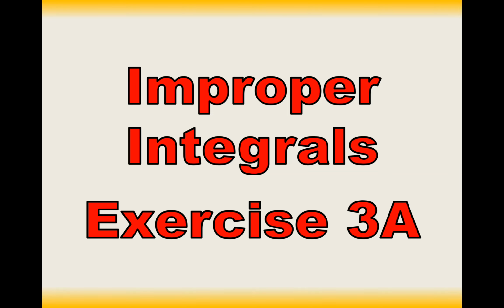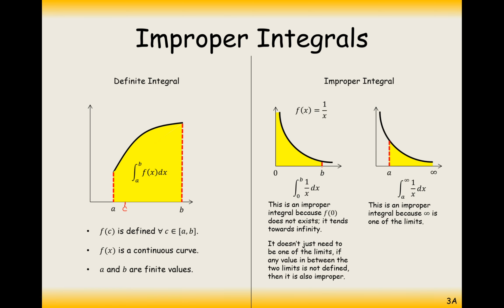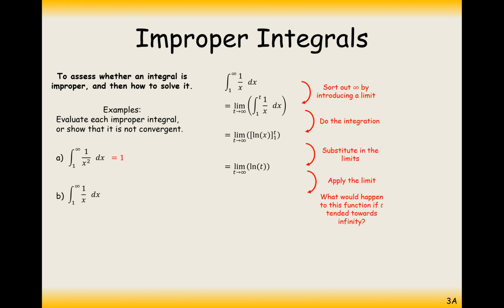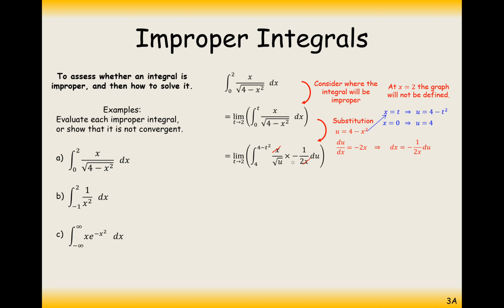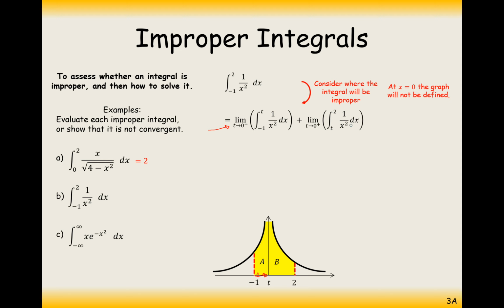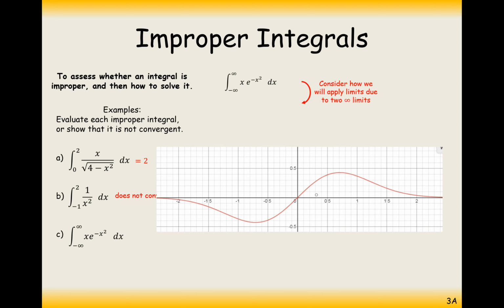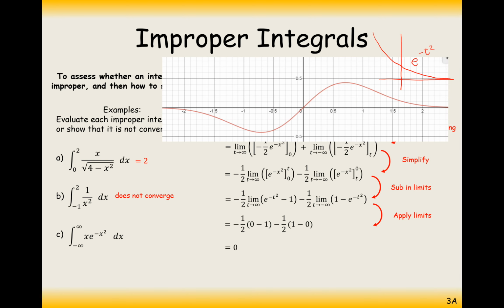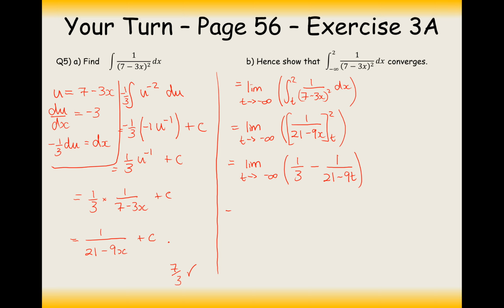A2 Further Maths - Core - Improper Integrals